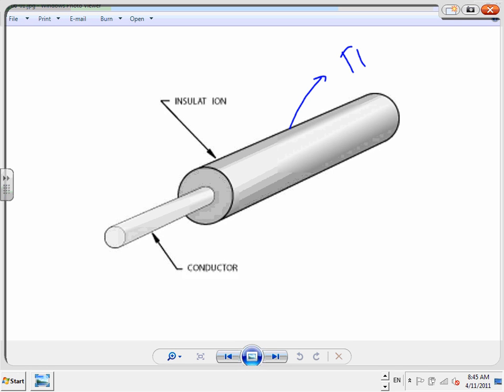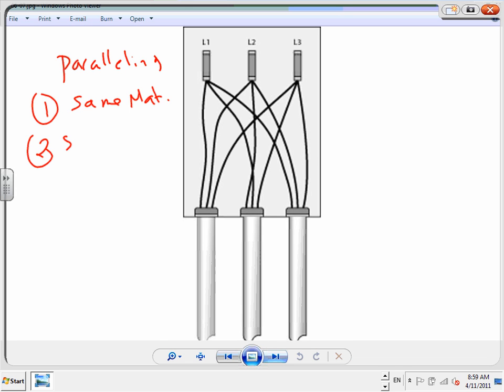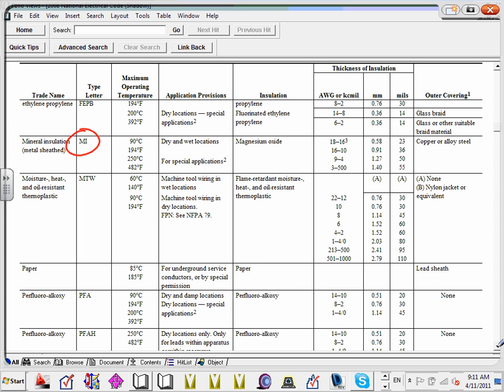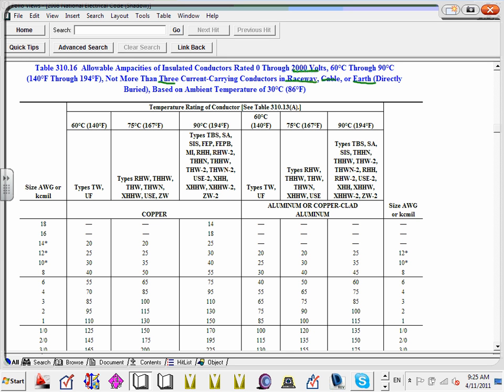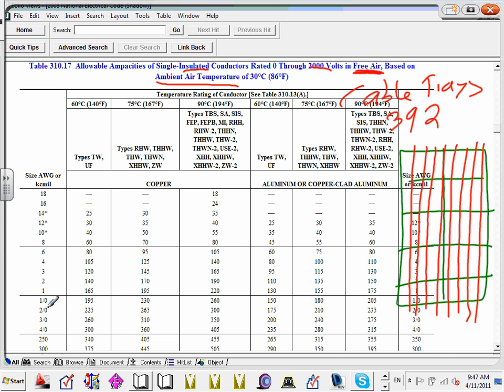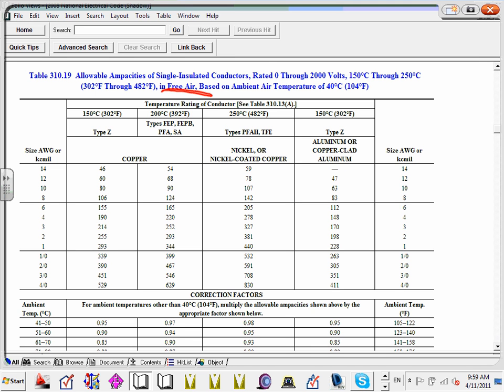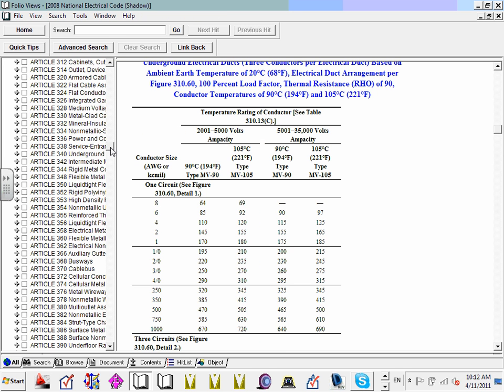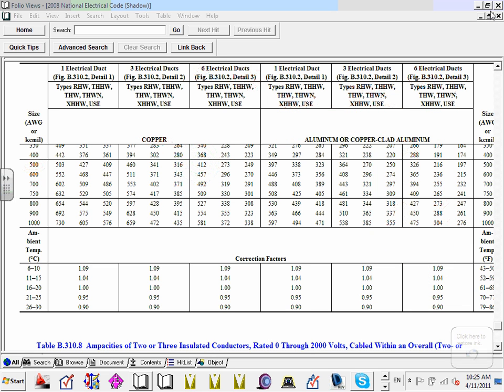EWI-Ch#06-04-11-11.wmv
EWI-Ch#06